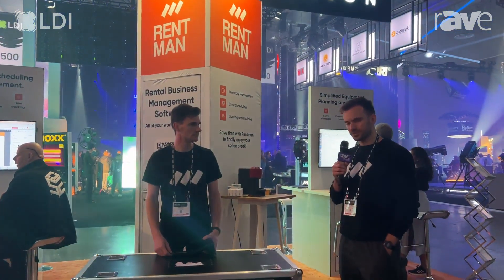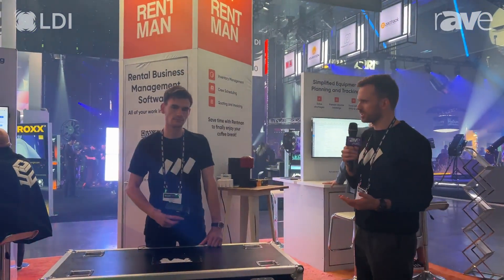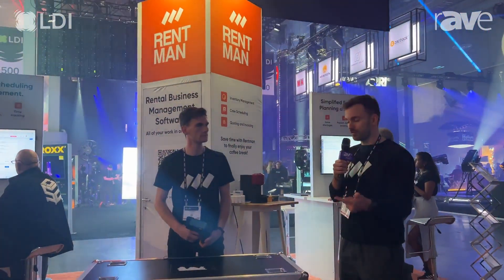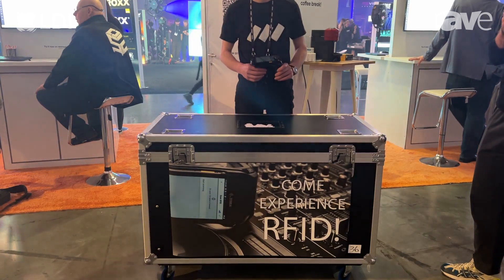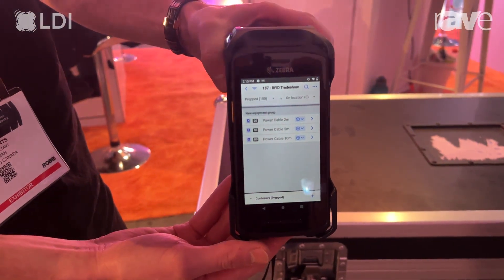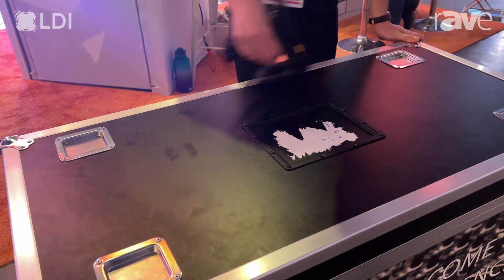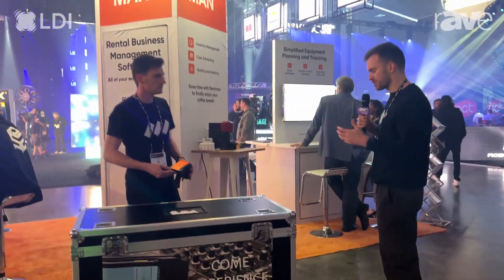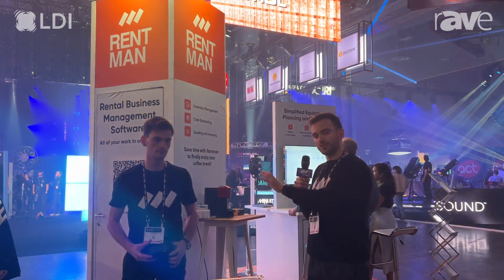LDI 2023: Rentman Demos RFID Technology That Creates an Accountable Warehouse Process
Scanning hundreds of pieces of equipment is time consuming. But it doesn't have to be. The power of RFID gives you the ability to identify hundreds of items in just seconds.

Find out more about Rentmans RFID tracking today and how this technology can be implemented in your business operations